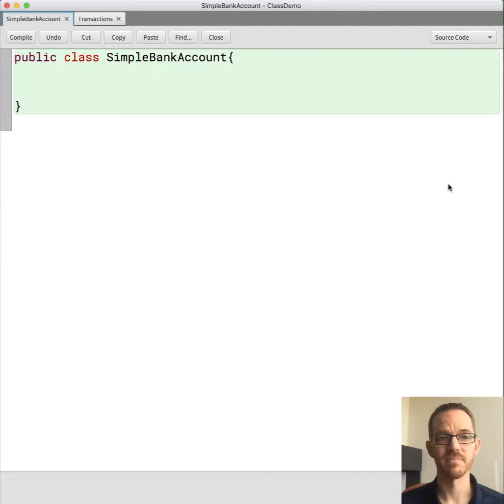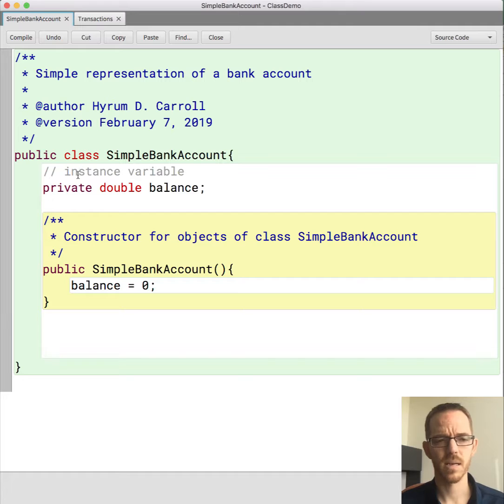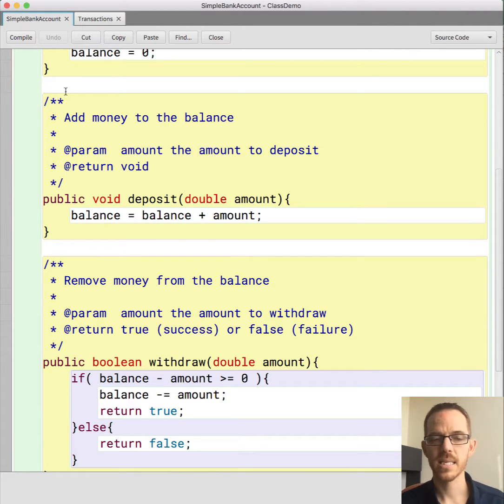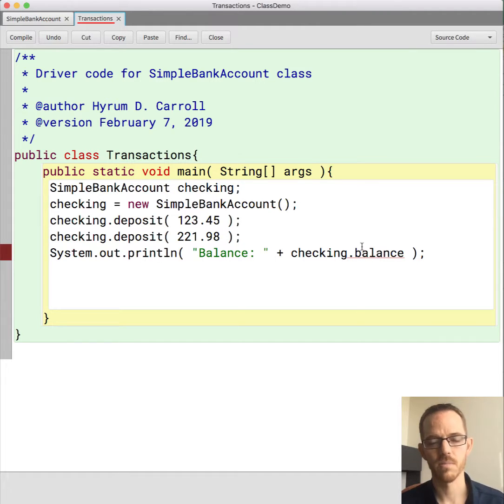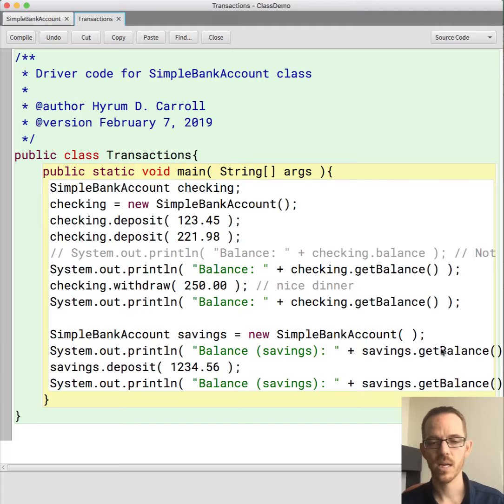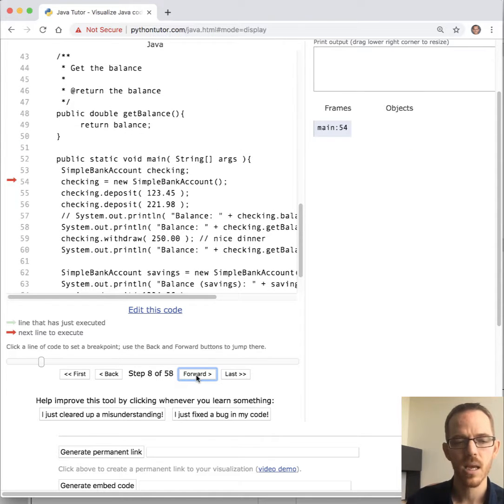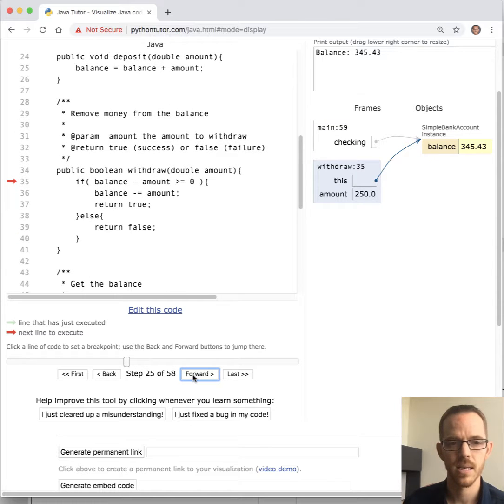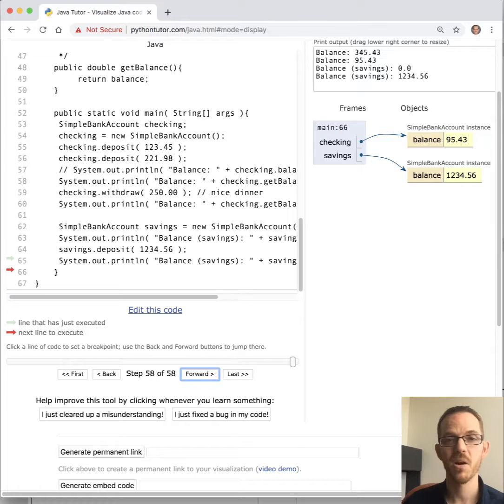Creating Java Classes - BankAccount Example